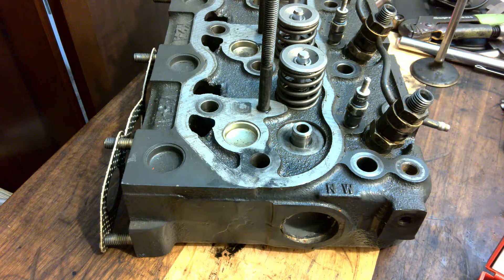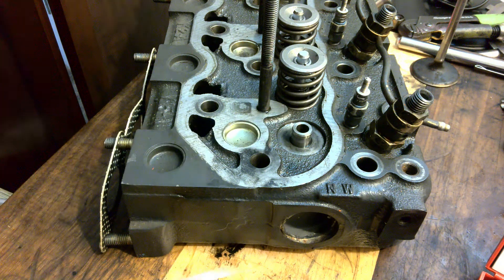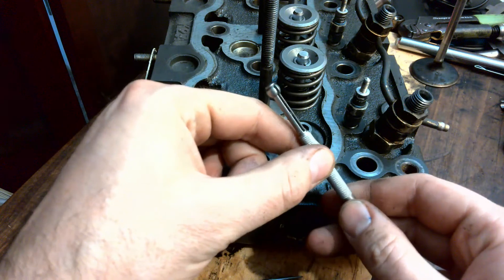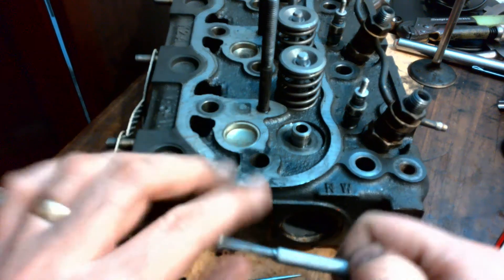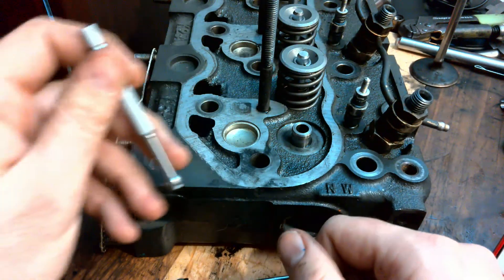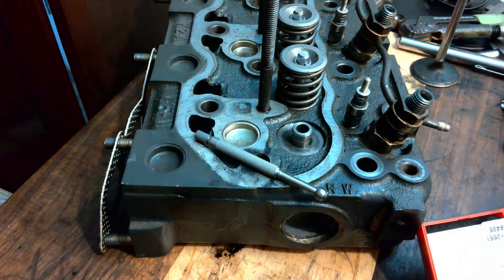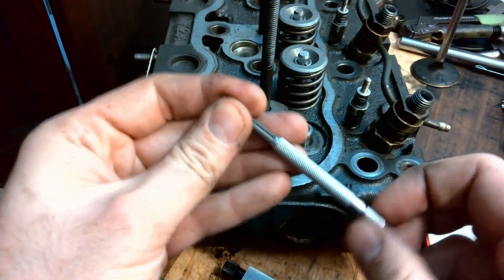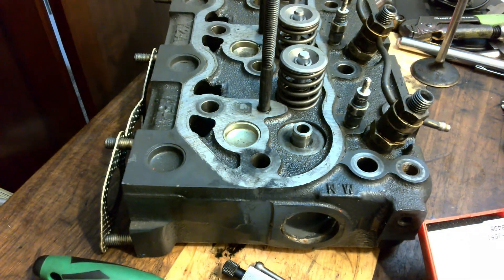Measuring Valve Guide Bores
Quick intro to measuring valve guide bores using the dreaded small hole gauge